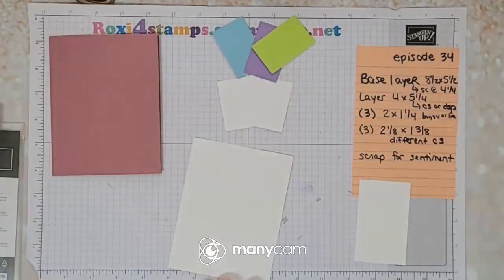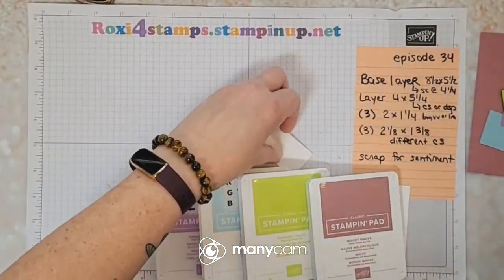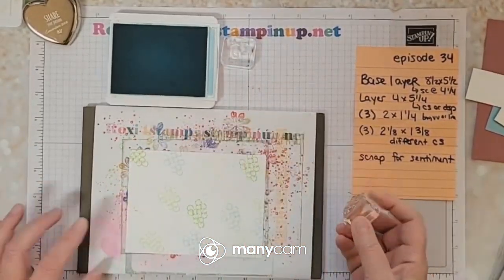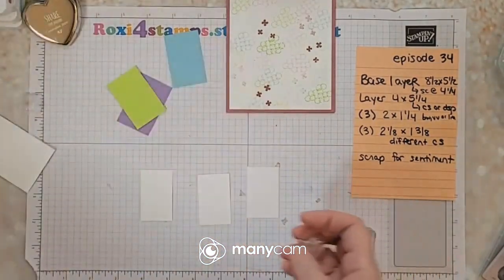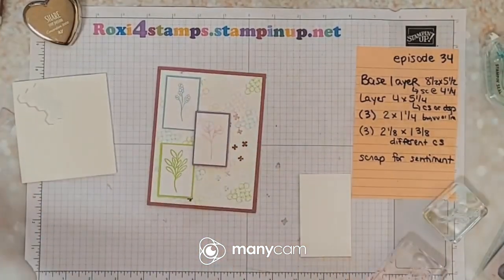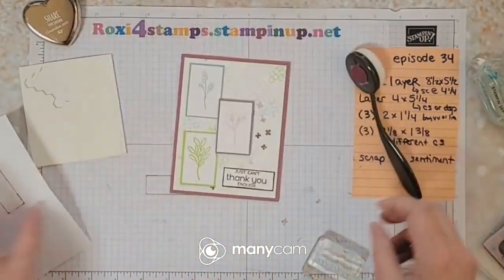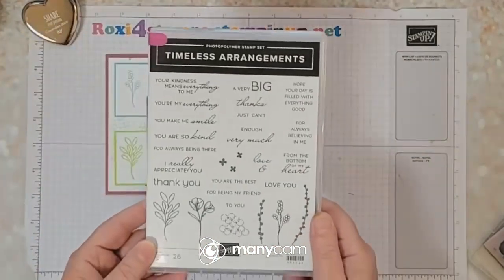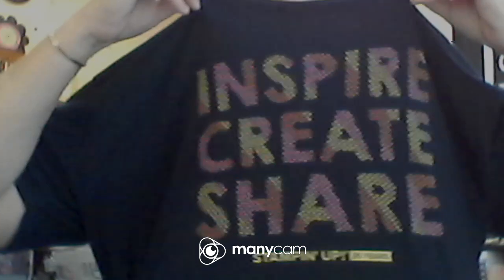Finish it Friday, Episode 34